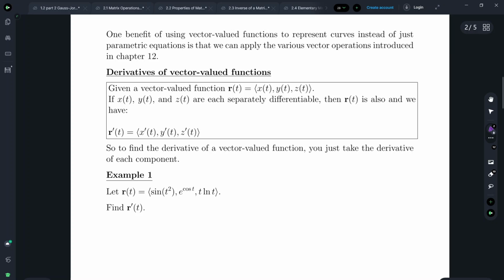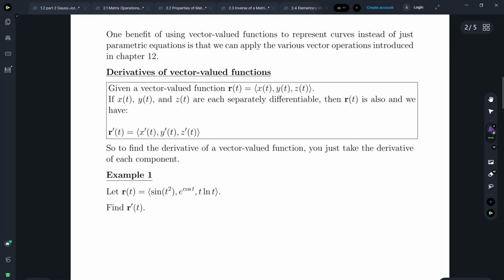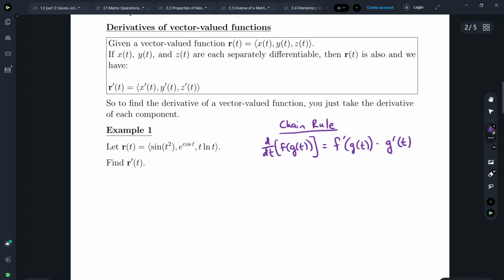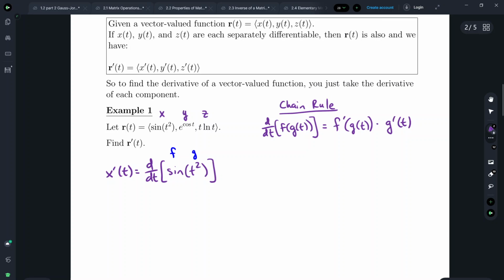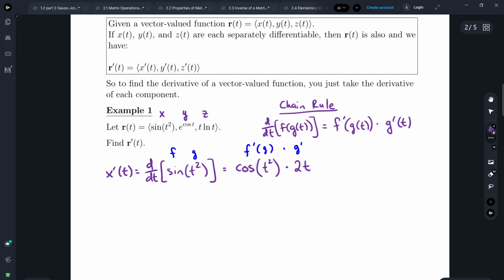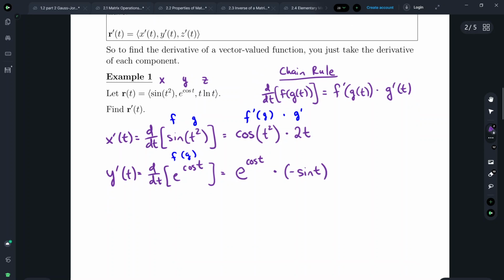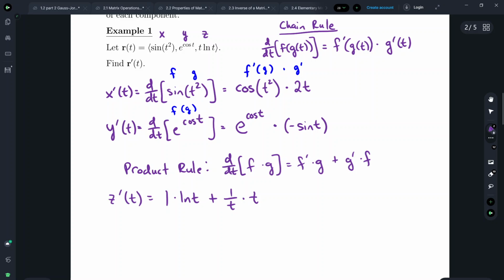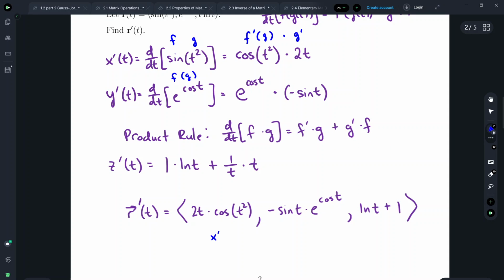MAT233 13.2 Video 2 Example 1 Derivative of Vector valued Functions